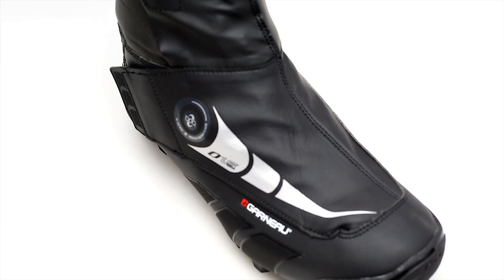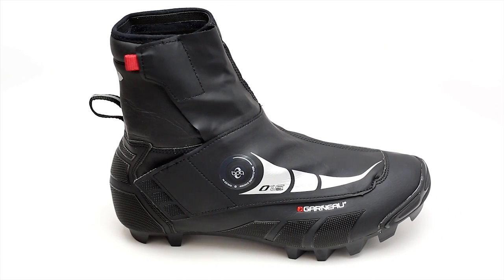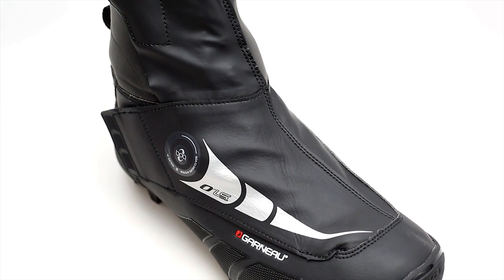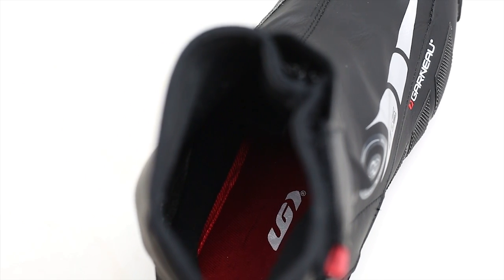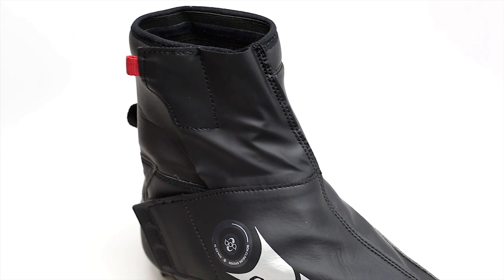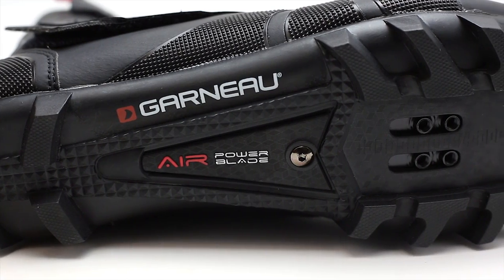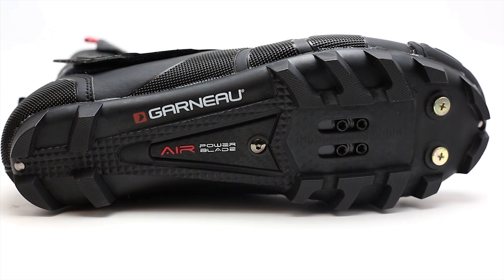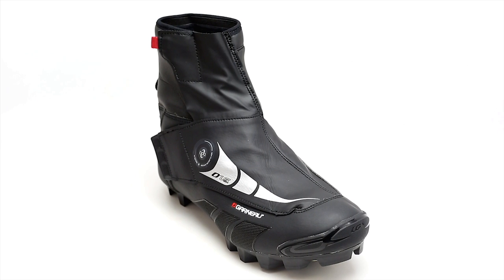Louis Garneau LS-100 Review by Bikeshoes.com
Prepare to ride the trails all winter long with the Garneau 0° LS-100, a winter mountain shoe that can handle even the harshest winter conditions. The upper consists of fully seam-sealed water-resistant neoprene coated with a waterproof membrane, while the insulated foam lining and insulated insole work together to keep your feet warm and dry, on even the coldest, wettest days. The dual BOA L4 closures ensures a snug fit and give you the ability to make precise and quick adjustments, even with thick winter gloves on, while the dual hook and loop closures keep everything nicely tucked away. A T-Flex technology carbon composite oustole gives you the best combination of stiffness and flexibility, ensuring that you're feet won't suffer on or off the bike. Dual density polyeurethane lugs on the outsole are designed to mimic crampons, giving you improved off-bike walkability, while optional toe spikes can be added to further enhance traction.